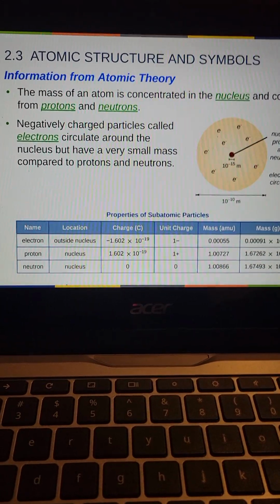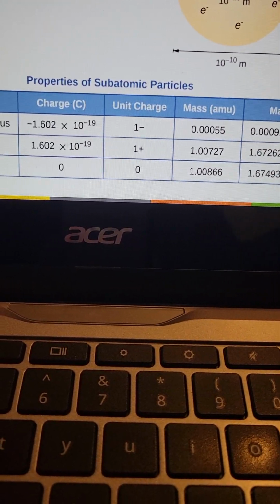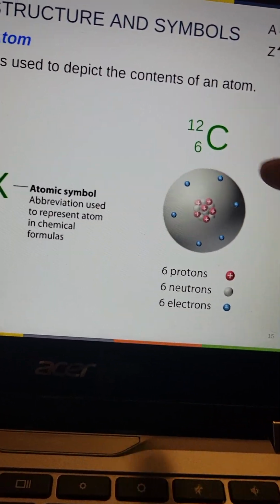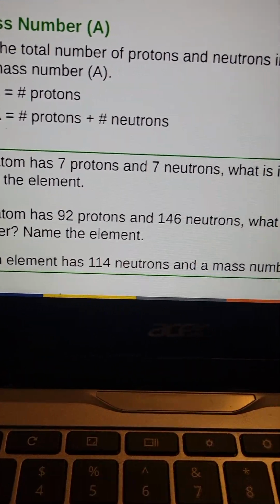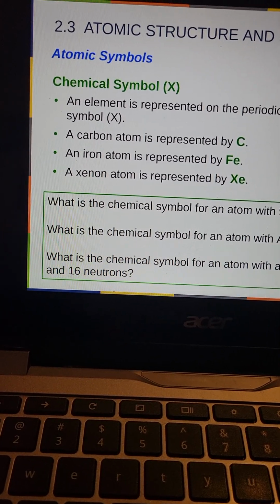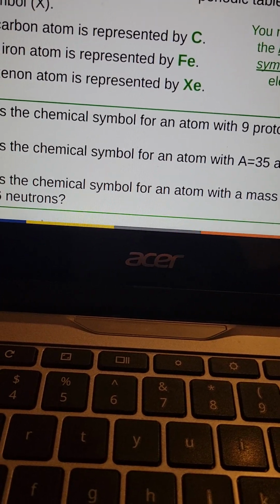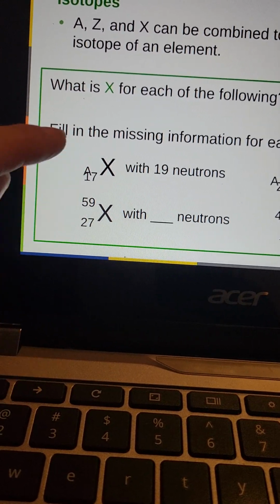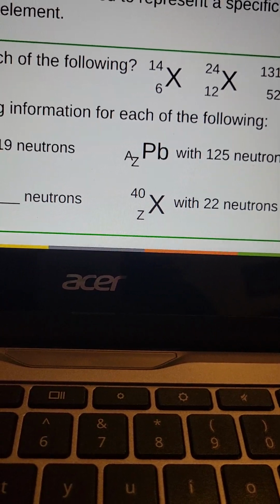Chapter 2 Slides 14-19 ACE